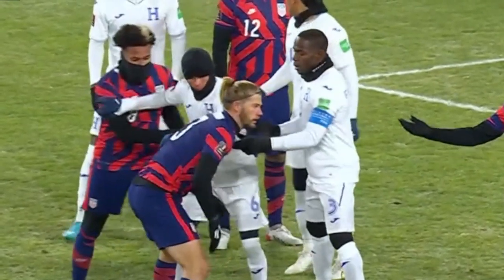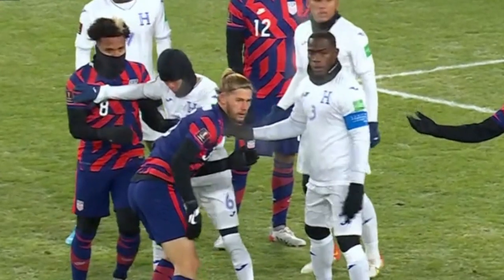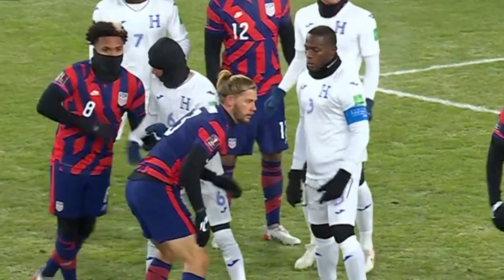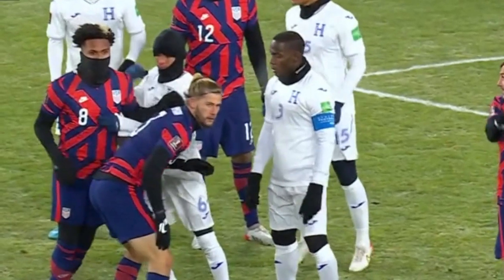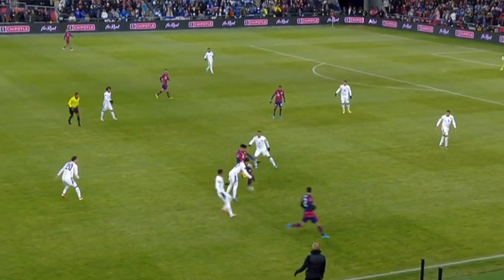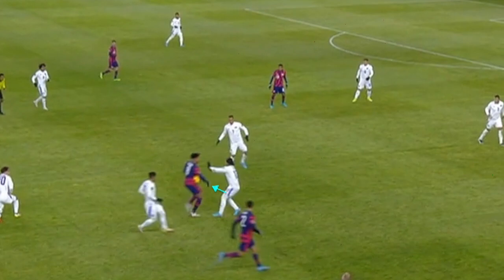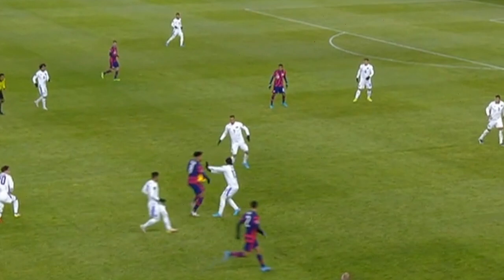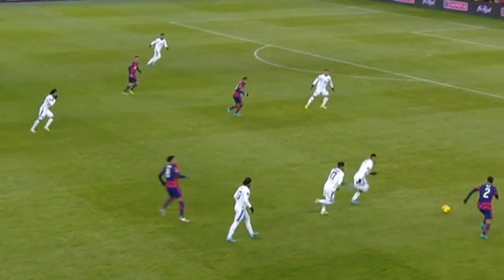Weston McKennie has the smartest handwork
Weston McKennie is probably America's best and definitely most versatile soccer player.